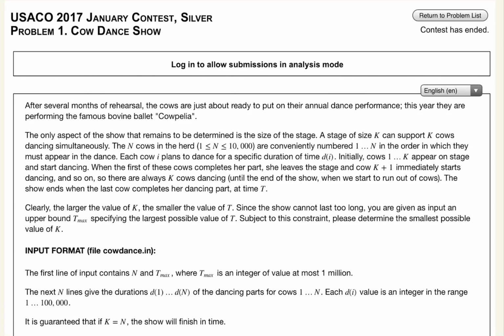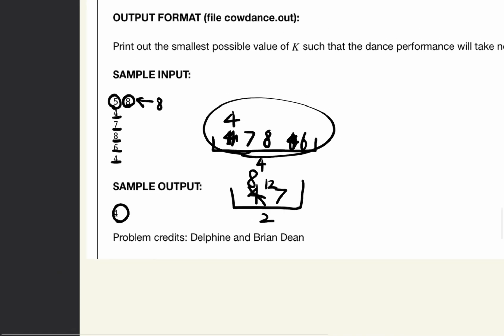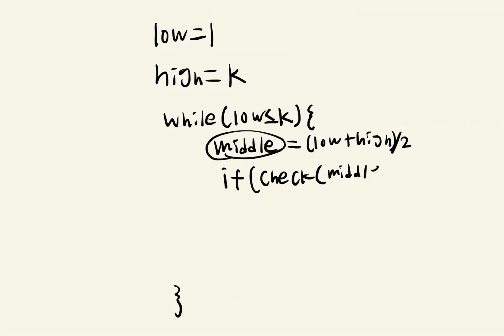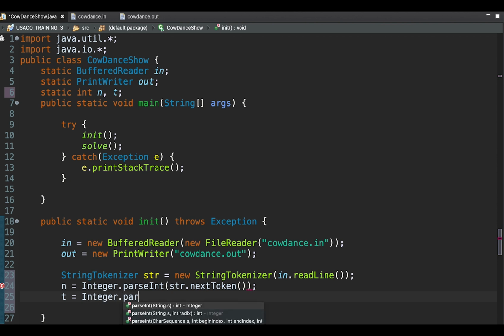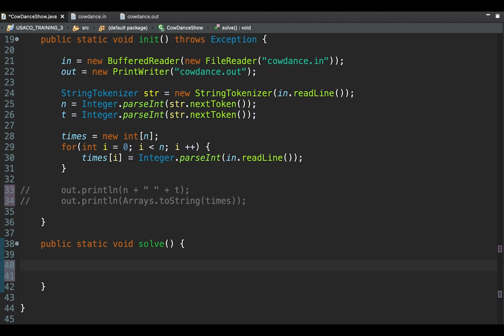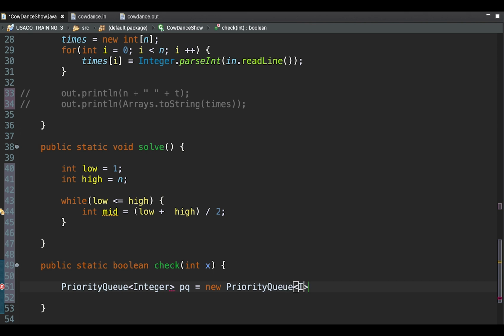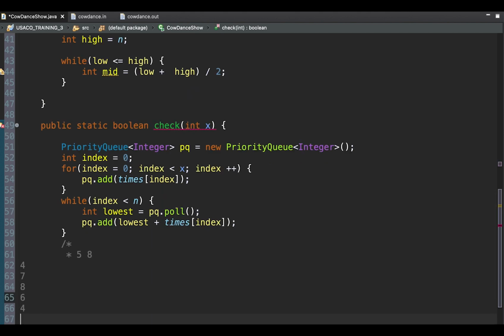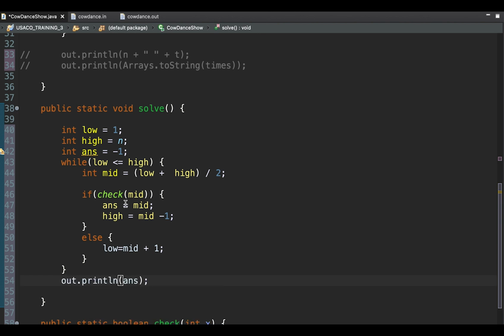USACO 2017 Silver || Cow Dance Show || Java Tutorial